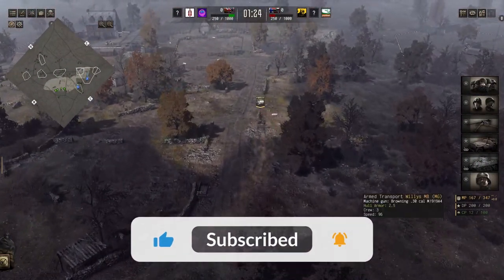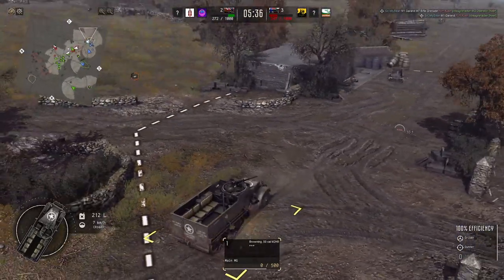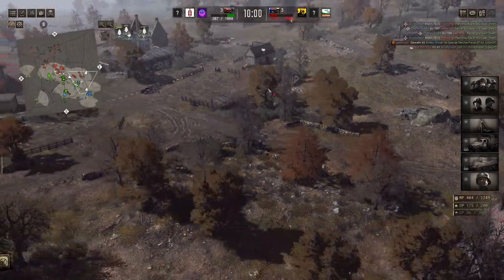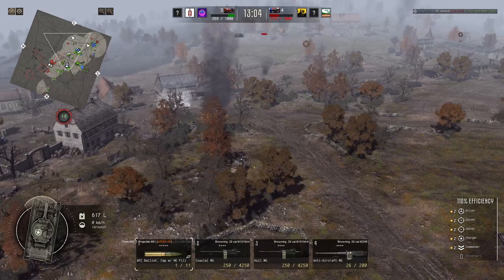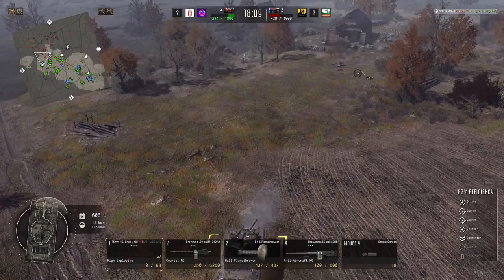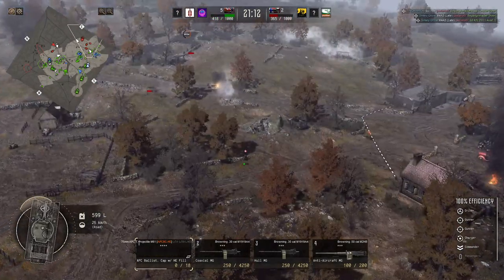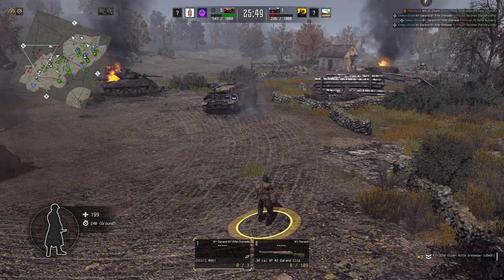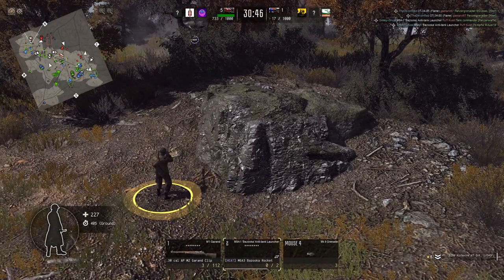KING TIGER GOES POP!! Gates of Hell Ostfront PvP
Hey all and welcome to this epic 3v3 PvP in Gates of hell ostfront, me, @SirJellyBean & @thedevonred2019 team up to take on 3 other players in this epic PvP, watch us pop a King Tiger like a can of whoopass!